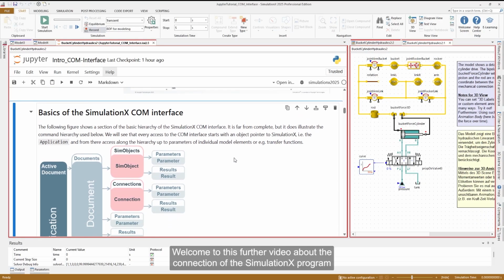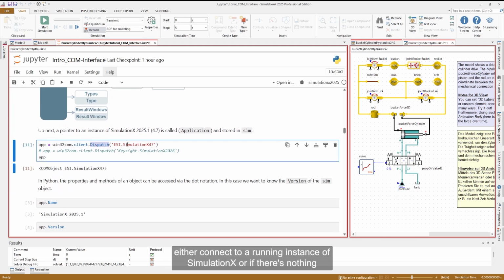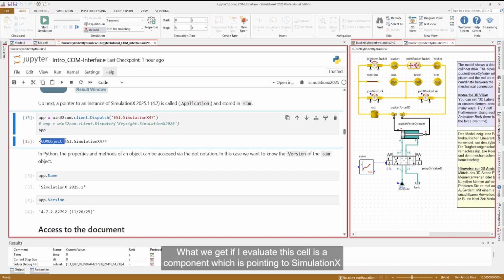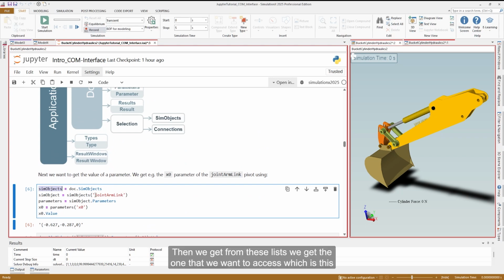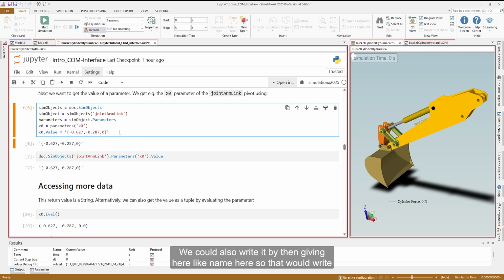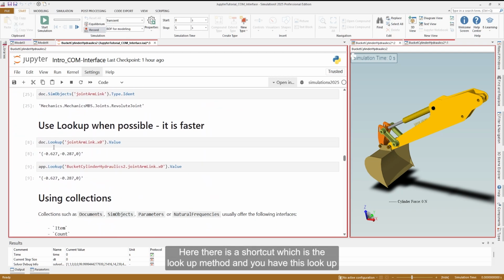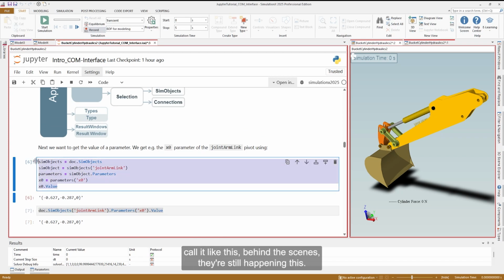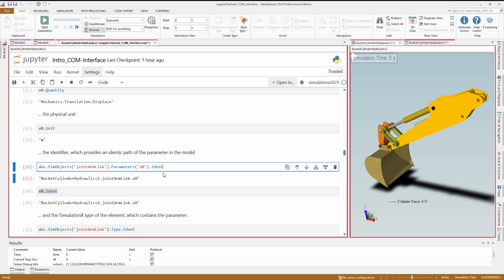SimulationX Python API: Access Models, Objects & Parameters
In this (3rd) episode of our Python with SimulationX series, Karsten Todtermuschke explains the structure of the SimulationX COM interface and how Python can interact directly with models, objects, and parameters.

Learn how to: Connect Python to SimulationX using Win32 COM, access documents, objects, and parameters, read and write parameter values, use lookup methods for faster scripting, Improve automation performance and efficiency

Perfect for anyone starting to build automated simulation workflows with Python and SimulationX.